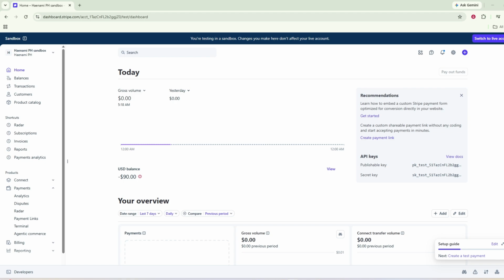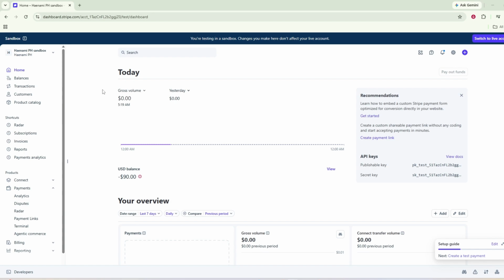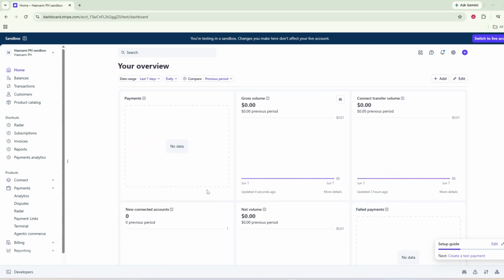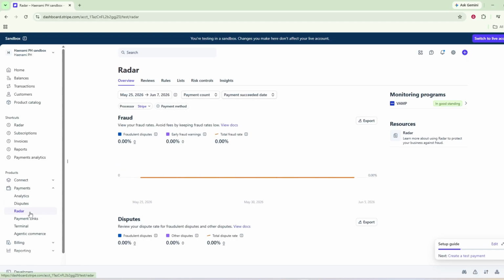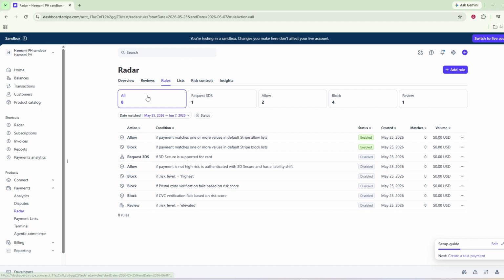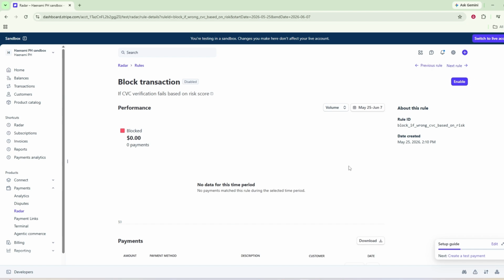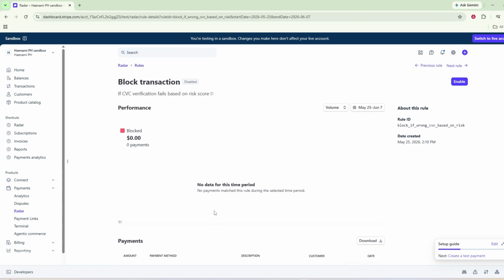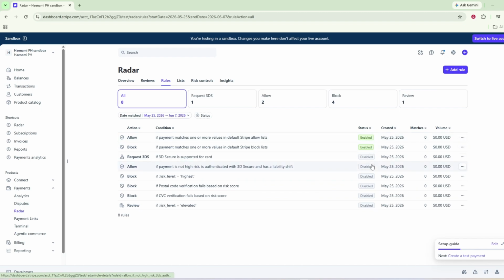How To Set Up Radar Fraud Protection On Stripe (2026)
This tutorial provides a professional, step-by-step guide on how to configure Stripe Radar fraud protection rules to secure your online store against unauthorized transactions. You will learn how to navigate to the Radar section of your dashboard, access the advanced rules engine, and enable specific block configurations to customize your security threshold.

Video Chapters
0:00 - Introduction
0:08 - Accessing the Stripe Dashboard
0:29 - Navigating to the Payments and Radar Sections
0:42 - Accessing the Rules Engine
0:58 - Understanding and Locating Block Rules
1:06 - Utilizing the Three-Dot Configuration Menu
1:21 - Enabling and Applying Fraud Protection Rules
1:45 - Reviewing and Saving Radar Configurations
2:14 - Summary and Recap